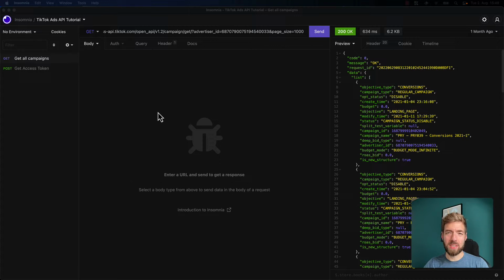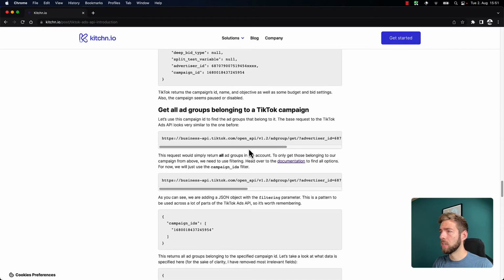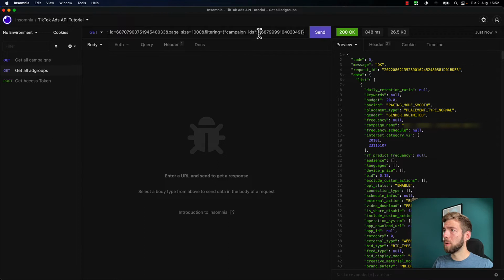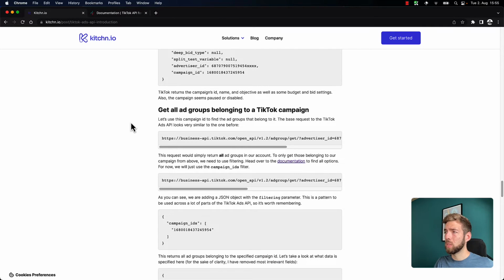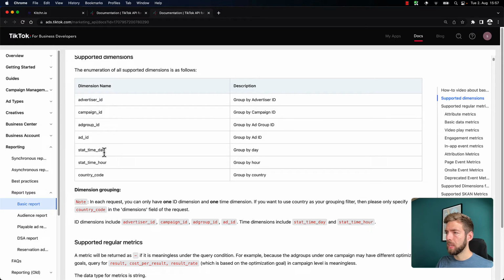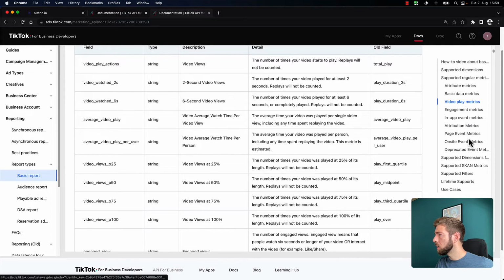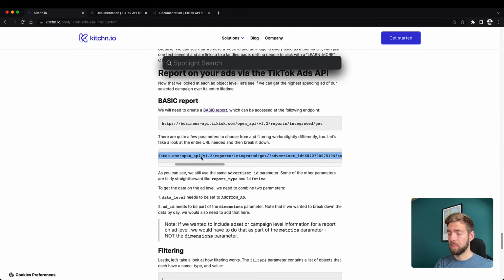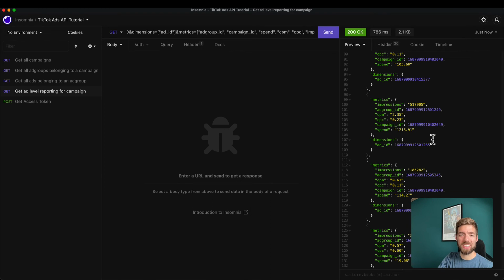TikTok Ads API Tutorial: Ad groups, Ads and creating a report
This video is part of series called "A practical introduction to the TikTok Ads API". In this video series, we will show you how you can get access to the TikTok Ads API, make your first API call and dabble with your own account data.

In the third part you will learn how to fetch ad groups, ads and create reports.

Want to learn how the best paid social marketers automate their work? Head over to Kitchn.io: